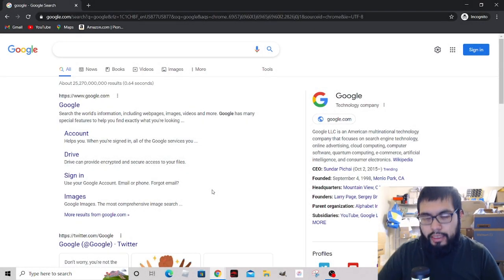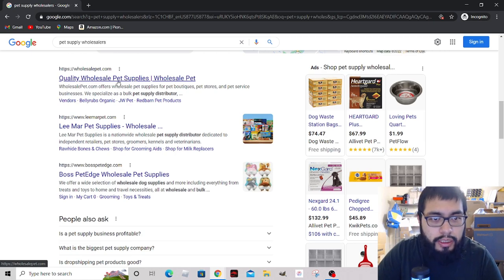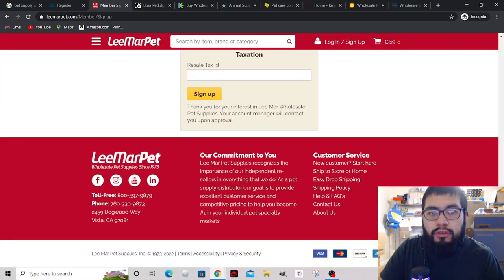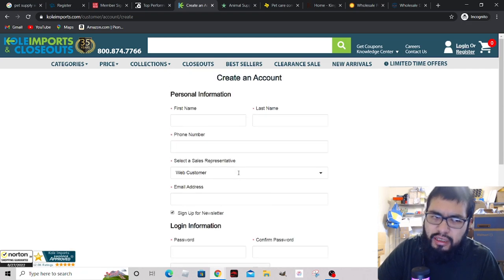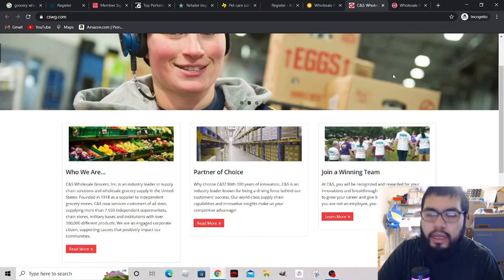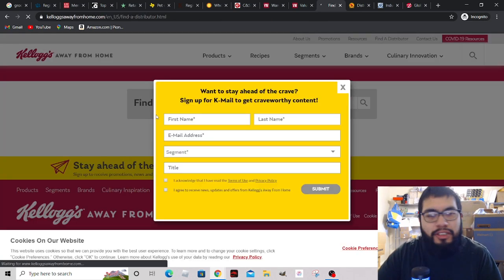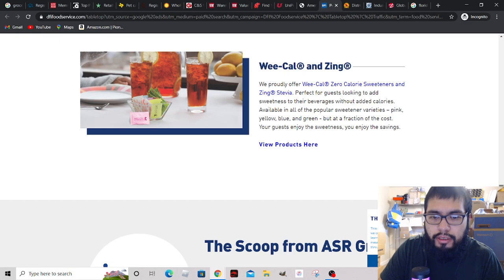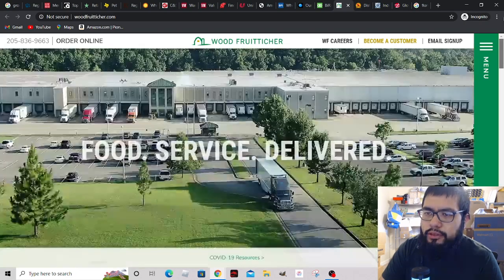How To Find Your First Wholesale Supplier Using Google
📚*Books I Recommend To Learn About Money*💸

- Rich Dad Poor Dad (By Robert Kyosaki)
- The Richest Man In Babylon (By George S. Clason)
- The Intelligent Investor (By Benjamin Graham)
- The Compound Effect (By Darren Hardy)
- Think And Grow Rich (By Napoleon Hill)

🎥*Want To Start A YouTube Channel?*
⭐*Check this equipment out to get started*

- Light Kit
- Editing Software

Want to invest with little money in the stock market? Check out the link below to try out M1 Finance. We will each receive $10:

Hey guys my name is Oscar & I am here to help you guys recognize the importance of investing, entrepreneurship & much more, so join me on my channel as I take you thru the steps of bettering ones financial situation.